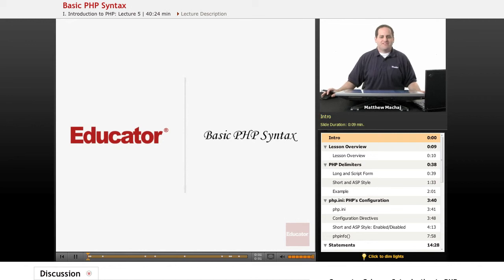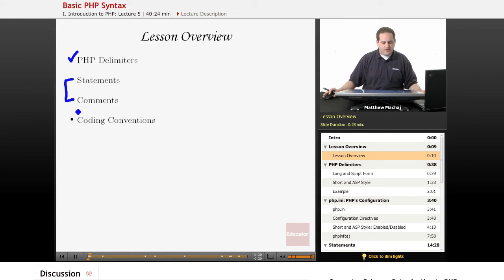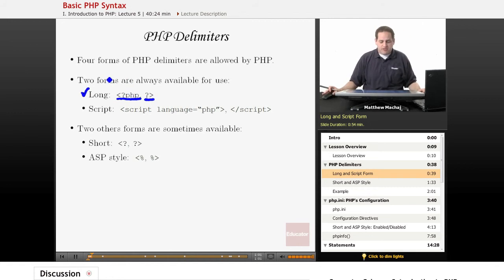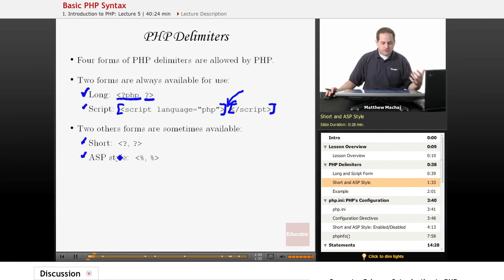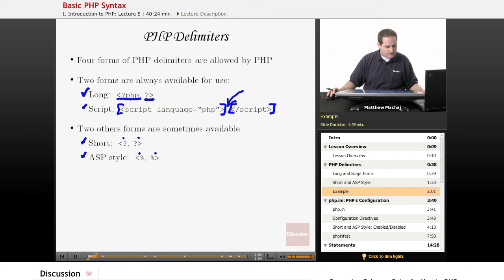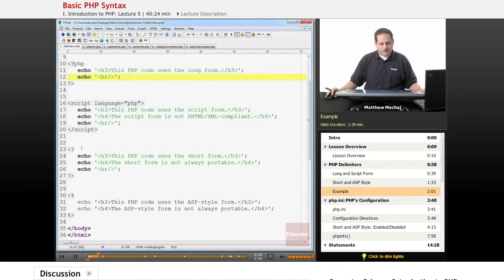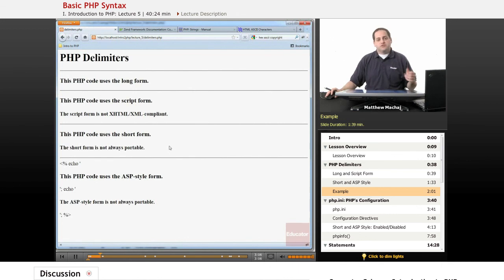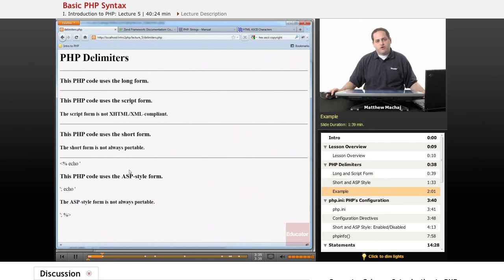PHP: Syntax Delimiter